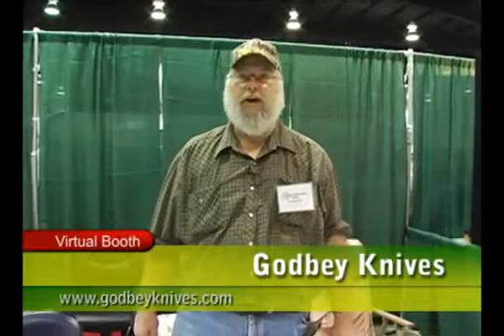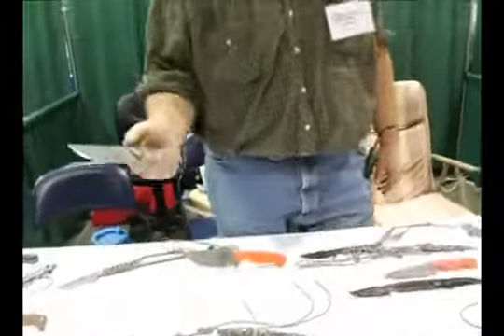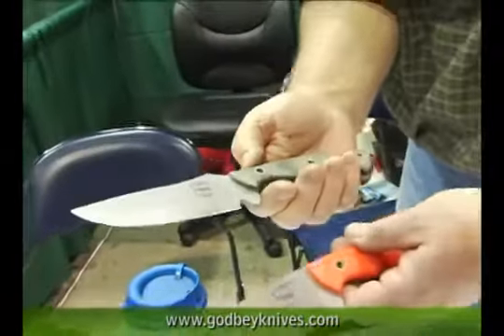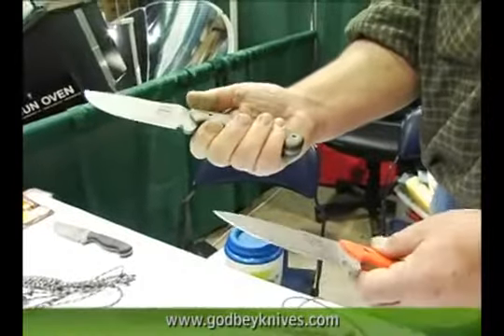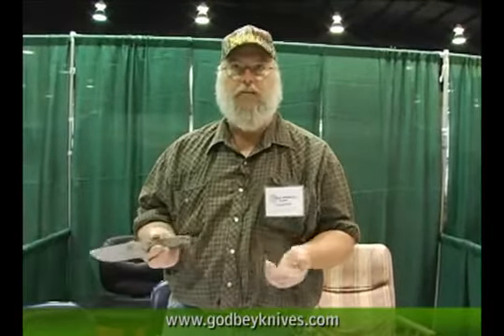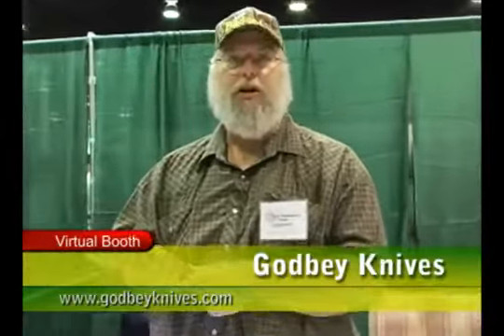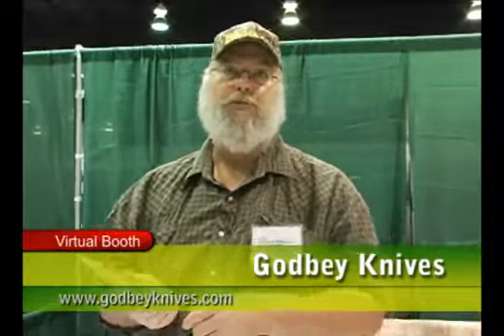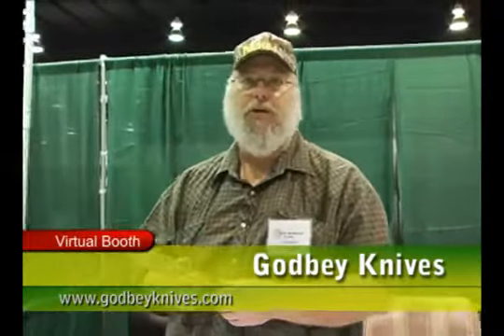Godbey Knives YouTube